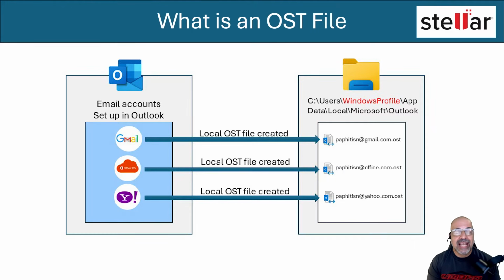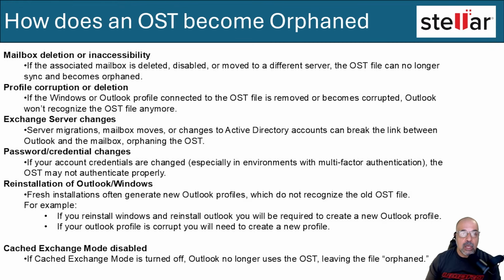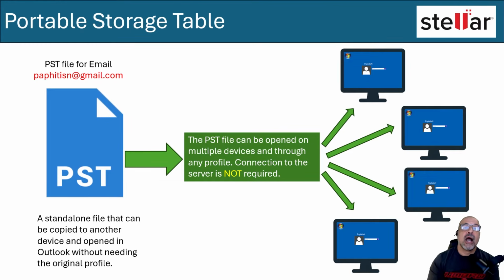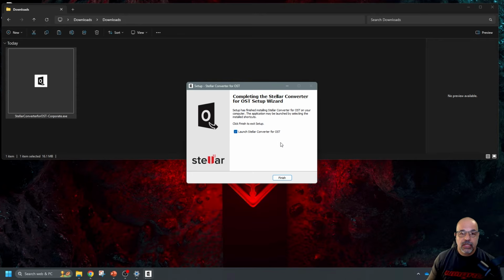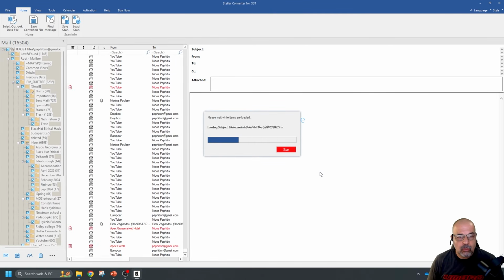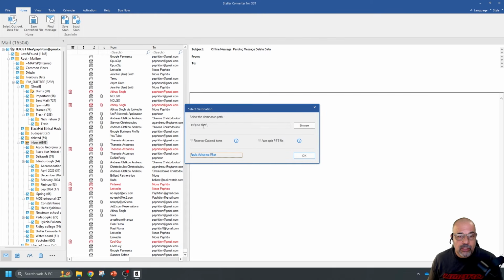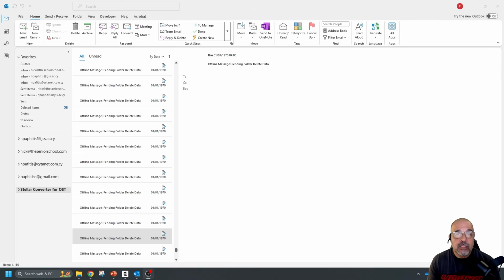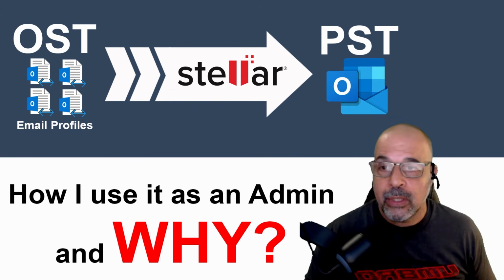Stellar Converter for OST [OST to PST] Why i use it.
0:00 Intro
0:59 Understanding what OST and PST files are and why we convert
 0:59 How OST files are created
 02:42 What is an OST file
  04:13 What is an Orphaned OST
  05:09 How can an OST be orphaned
  07:47 Why convert OST to PST
 08:53 What is a PST file
10:21 Why use Stellar Converter for OST
12:03 Where to download the software and see the different versions.
13:55 Installing Stellar Converter for OST

Running Stellar Converter for OST
14:43 First screen, converting OST files on device or manually choosing an OST file
15:26 How to find the location of OST files on a device so that you can copy them.
17:56 Opening and importing OST file in Stellar Converter for OST
20:39 Activating the software
20:59 Converting the imported OST file into a PST file
24:35 Opening the PST file in Outlook
 24:35 Microsoft Outlook roadmap for Outlook App
 25:40 Opening the PST file in Outlook
27:29 Removing the PST from Outlook
28:20 TIP - How to make sure the OST file you copy contains all emails on the server and not just the cached emails.

31:52 Recap